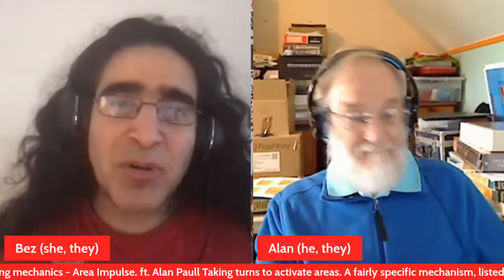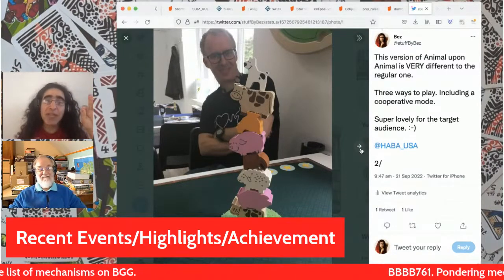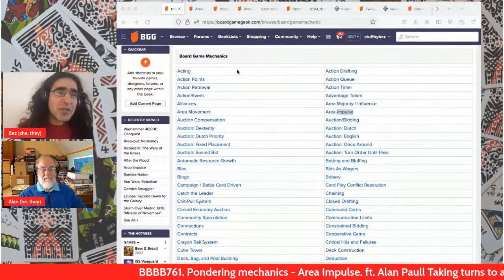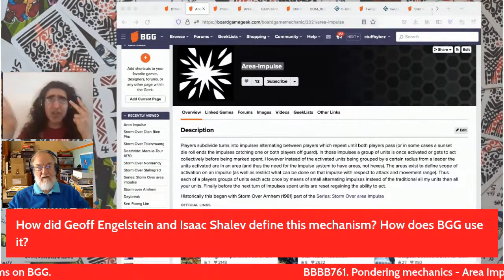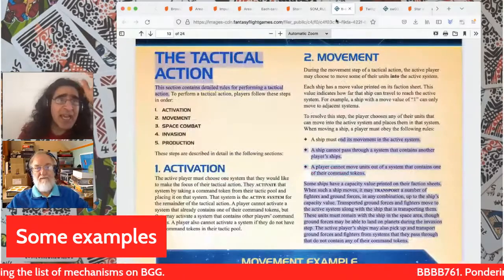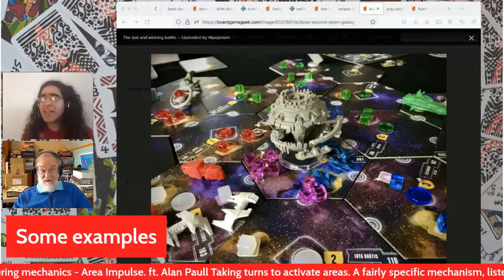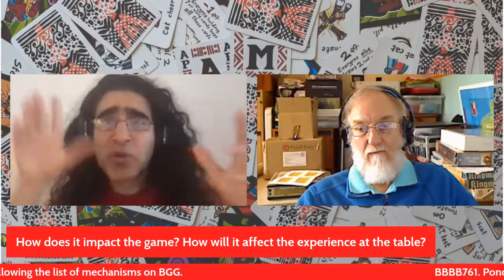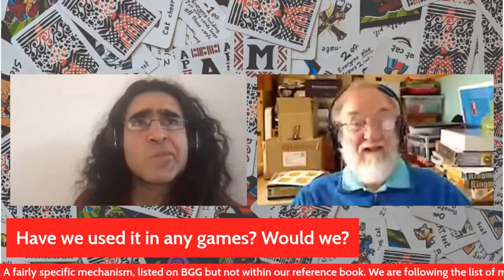BBBB761. Pondering mechanics - Area Impulse. ft. Alan Paull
A weirdly specific mechanism, listed on BGG but not within our reference book.

We are following the list of mechanisms on BGG.

Let's look at a few examples!

How does it impact the game? How will it affect the experience at the table?

How versatile is it? Which games will it fit? What will it work well with?

When is it good? Who would enjoy it?

When is it bad? What issues might there be when adding it to a game?

Have we used it in any games? Would we?

For 40 years, Alan Paull has been designing, publishing, exhibiting, and living life to the fullest. Notable games include Ming Voyages and Airfix Battles.

Alan Paull is our regular ‘friendly fortnightly face’. Able to draw on from a wealth of experience and happy to continue learning whilst having a laugh.

Bez loves games and streams every day at 10am UK. Bez is a game designer, developer, and self-publisher. Bez loves socialising, dancing, engaging with music, and playing games.